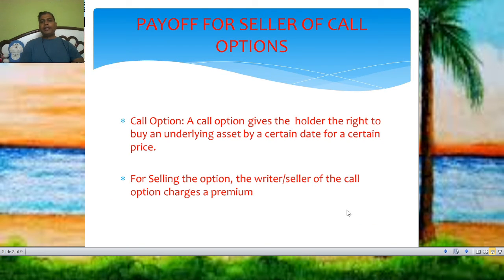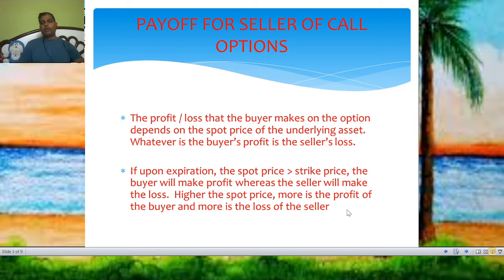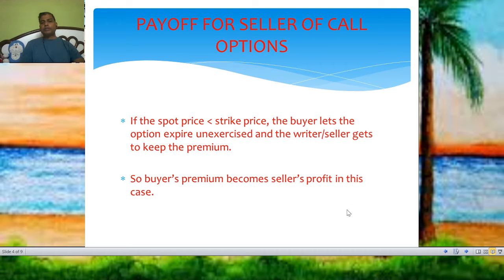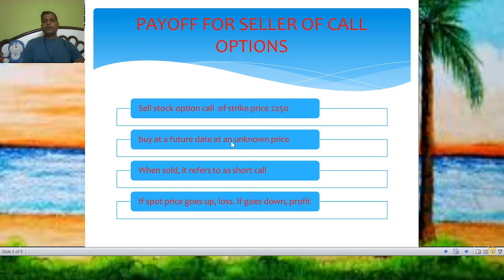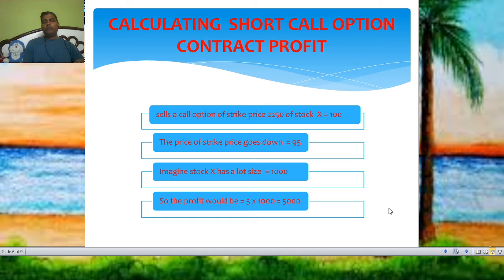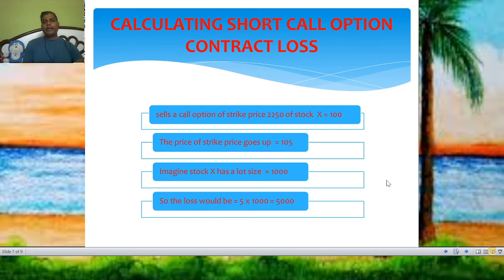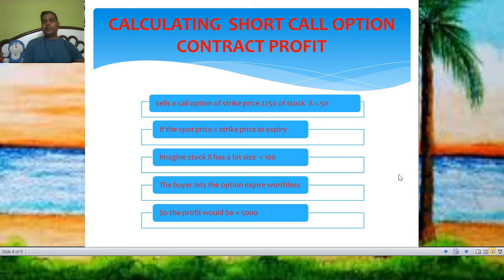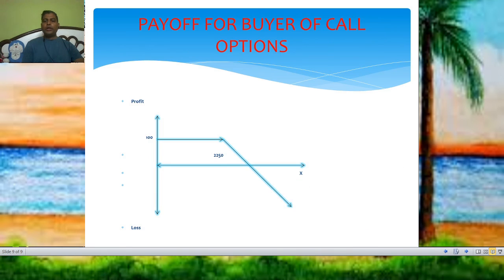How to calculate call option short payoff in stock market in English Session 11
This video tells us about how to calculate the profit or loss of a short call option
What Is a Short Call?
A short call option position in which the writer does not own an equivalent position in the underlying security represented by their option contracts. Making a short call is an options trading strategy in which the trader is betting that the price of the asset on which they are placing the option is going to drop.
KEY TAKEAWAYS
A short call is a strategy involving a call option, giving a trader the right, but not the obligation, to sell a security.
A short call is a bearish trading strategy, reflecting a bet that the security underlying the option will fall in price.
A short call involves more risk but requires less upfront money than a long put, another bearish trading strategy.
How Does a Short Call Work?
A short call strategy is one of two simple ways options traders can take bearish positions. It involves selling call options, or calls. Calls give the holder of the option the right to buy an underlying security at a specified price.
If the price of the underlying security falls, a short call strategy profits. If the price rises, there’s unlimited exposure during the length of time the option is viable, which is known as a naked short call. To limit losses, some traders will exercise a short call while owning the underlying security, which is known as a covered call.
Real World Example of a Short Call
Say Liquid Trading Co. decides to sell calls on shares of Humbucker Holdings to Paper Trading Co. The stock is trading near $100 a share and is in a strong uptrend. However, the Liquid group believes Humbucker is overvalued, and based on a combination of fundamental and technical reasons, they believe it eventually will fall to $50 a share. Liquid agrees to sell 100 calls at $110 a share. This gives Paper the right to purchase Humbucker shares at that specific price.

Selling the call option allows Liquid to collect a premium upfront; that is, Paper pays liquid $11,000 (100 x $110). If the stock heads lower over time, as the Liquid gang thinks it will, Liquid profits on the difference between what they received and the price of the stock. Say Humbucker stock does drop to $50. Then Liquid reaps a profit of $6,000 ($11,000 - $5,000).

Things can go awry, however, if Humbucker shares continue to climb, creating limitless risk for Liquid. For example, say the shares continue their uptrend and go to $200 within a few months. If Liquid executes a naked call, Paper can execute the option and purchase stock worth $20,000 for $11,000, resulting in a $9,000 trading loss for Liquid.

If the stock were to rise to $350 before the option expires, Paper could purchase stock worth $35,000 for the same $11,000, resulting in a $24,000 loss for Liquid.

Short Calls Versus Long Puts
As previously mentioned, a short call strategy is one of two common bearish trading strategies. The other is buying put options or puts. Put options give the holder the right to sell a security at a certain price within a specific time frame. Going long on puts, as traders say, is also a bet that prices will fall, but the strategy works differently.

Say Liquid Trading Co. still believes Humbucker stock is headed for a fall, but it opts to buy 100 $110 Humbucker puts instead. To do so, the Liquid group must put up the $11,000 ($110 x 100) in cash for the option. Liquid now has the right to force Paper, who is on the other side of the deal, to buy the stock at this price – even if Humbucker shares drop to Liquid's projected $50 a share. If they do, Liquid has made a tidy profit – $6,000.

In a way, it's achieving the same goal, just through the opposite route. Of course, the long put does require that Liquid shell out funds upfront. The advantage is that unlike the short call, the most Liquid can lose is $11,000, or the total price of the option.
Option
What is an option
What is option
What is option trading
What is option trading in stock market
What is option trading in stock market in Hindi
What is option trading in stock market in English
what is option select for honor
What is option and future in share market
what is option key on mac book
what is option selling in stock market
what is option buying in stock market
what is option premium
what is option chain
what is option chain in Hindi
what is option chain in English
what is option key on windows keyboard
option strategies
option trade
option trading for beginners
what is strike price in option
what is call and put in option market
what is expiry date in option
what is in the money option
what is out of the money option
what is at the money option
What is an intrinsic value of an option
What is the time value of an option
How to calculate profit or loss percent of an option